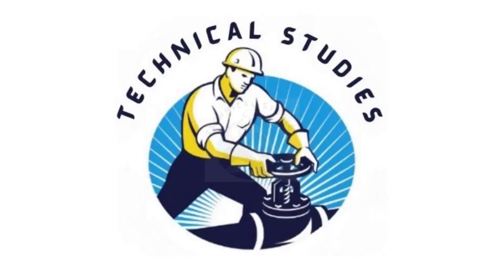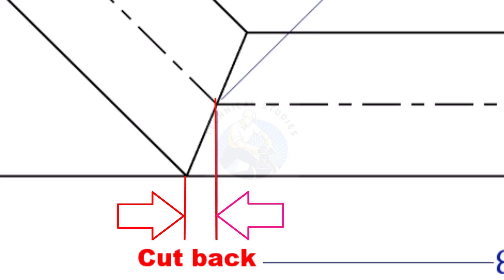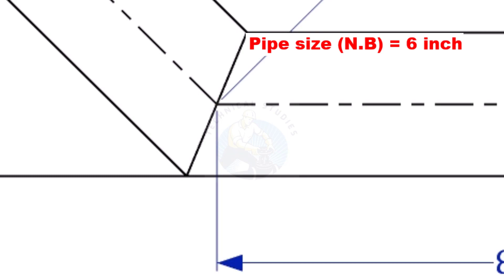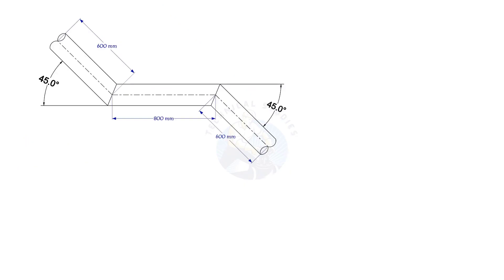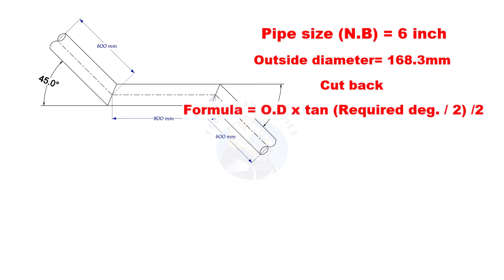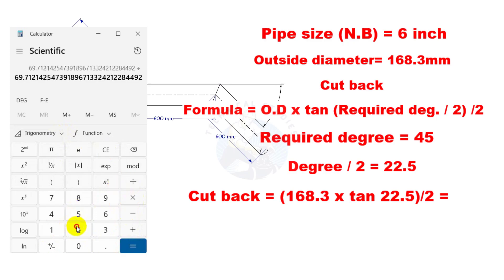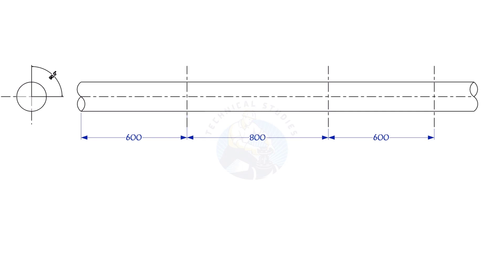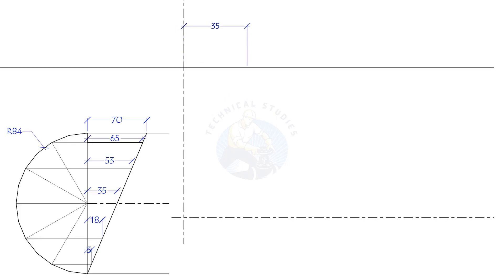Pipe offset formula, calculations, marking, examples